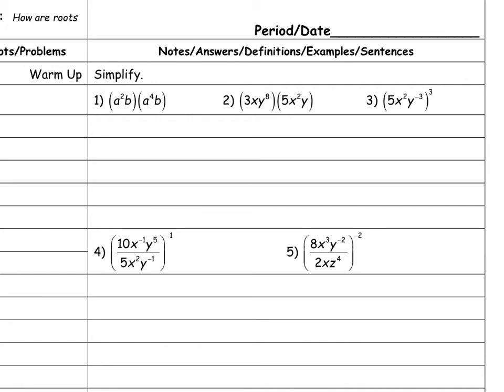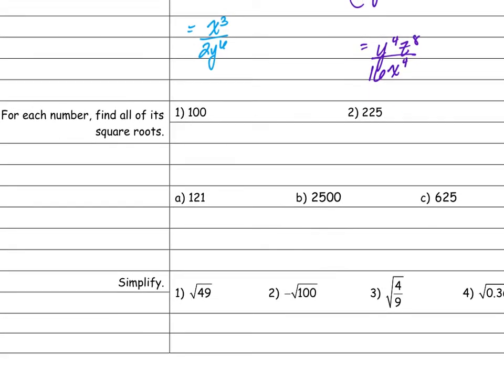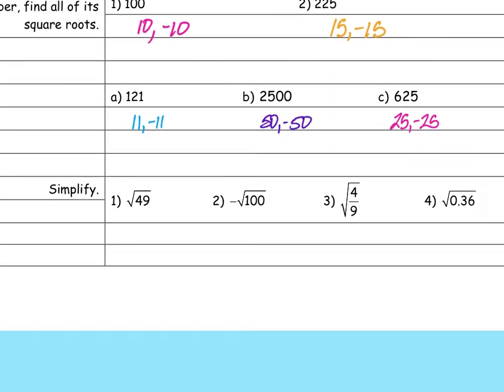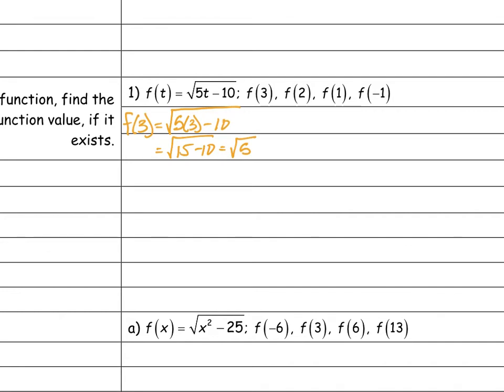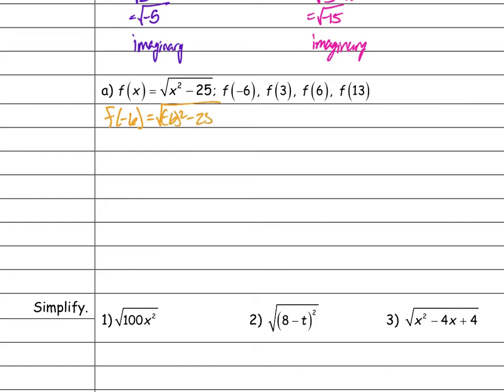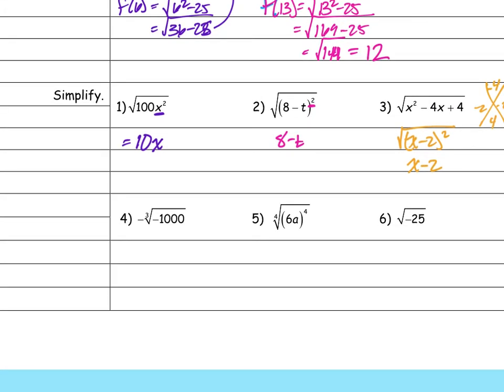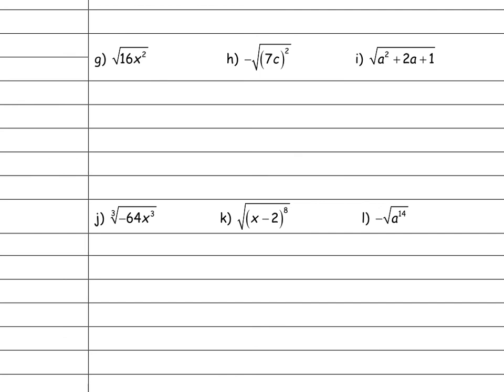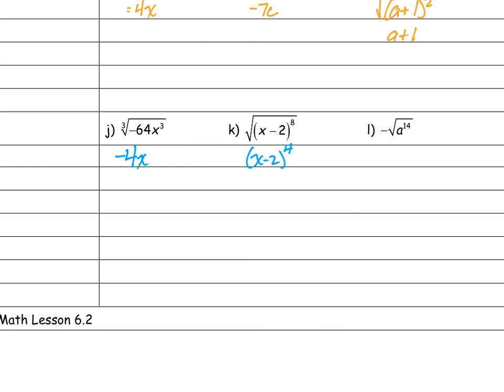Lesson 6.2 Finding Roots Notes